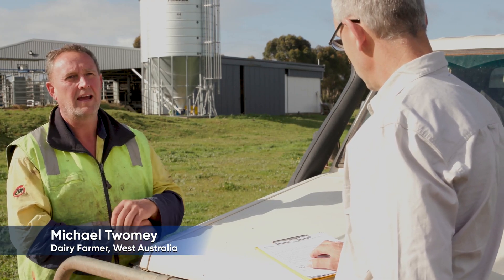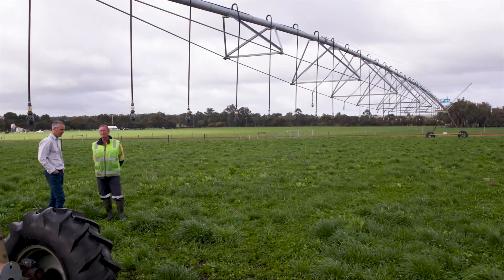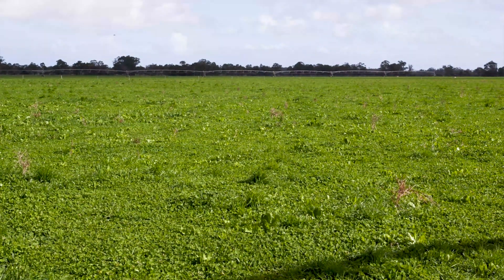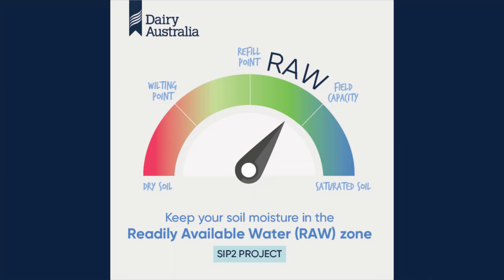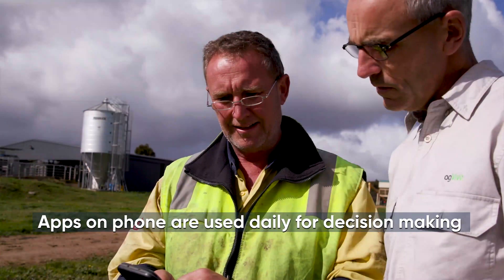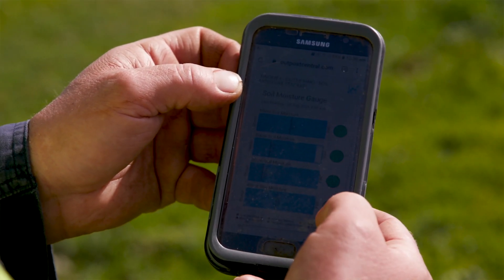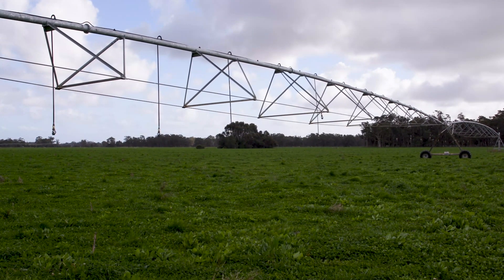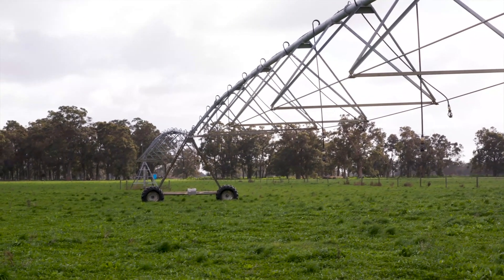Michael Twomey - Smarter Irrigation for Profit 2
Watering your pastures early, and with the right amounts, can go a long way to optimising your water use.
Watch this video to hear from Western Australian dairy farmer Michael Twomey on how he used tools and techniques from the Smarter Irrigation for Profit 2 project to get the most out of his irrigation systems.